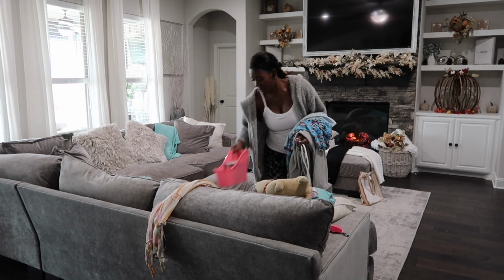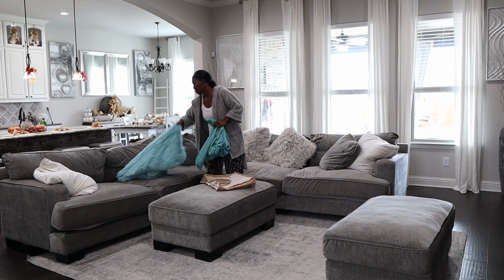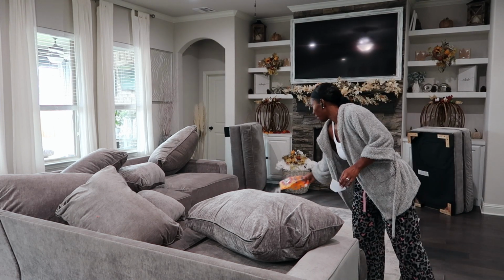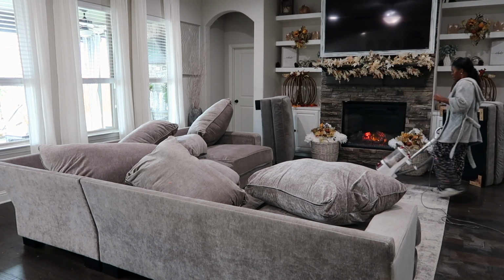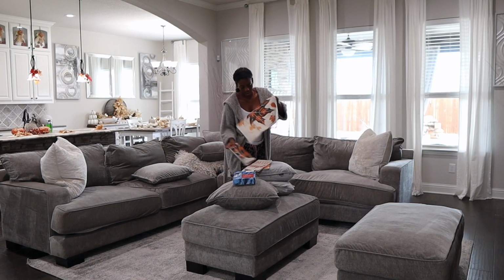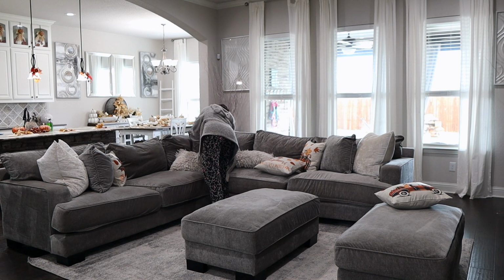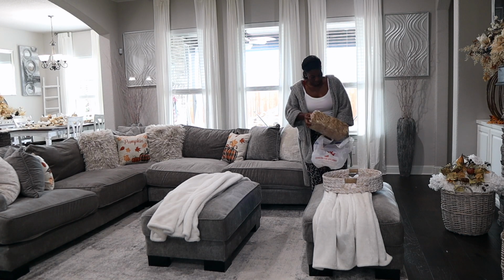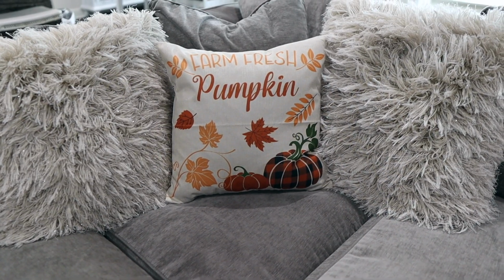How to Clean and Decorate with Me for Fall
How to Clean and Decorate with Me for Fall. In this clean and decorate with me you will get ideas that you didn't think of last year so let's get to decorating with me right now.

Pillow Covers:

Amazon Storefront:

-Recorded with Canon M50:

CANON G7X ll

-Lens used: Sigma 16mm

Stella Microphone:

Rode go mics:

fall decor 2022 fall decorate with me 2022 fall 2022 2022 decorate with me fall homemaking fall decor 2022 fall decorate with me 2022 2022 decorate with me fall 2022 fall homemaking